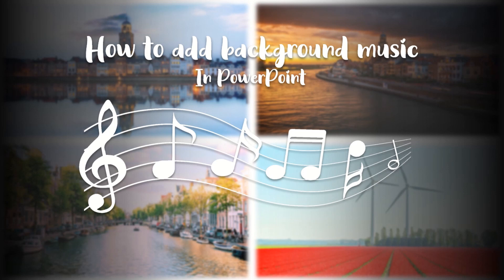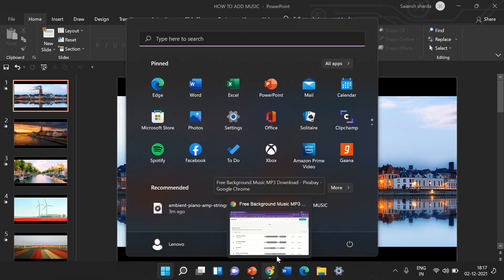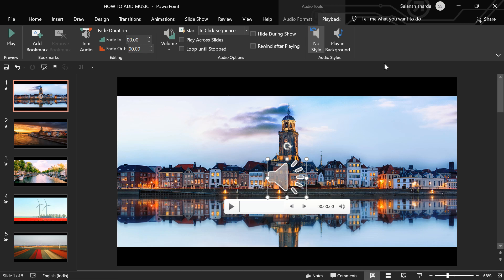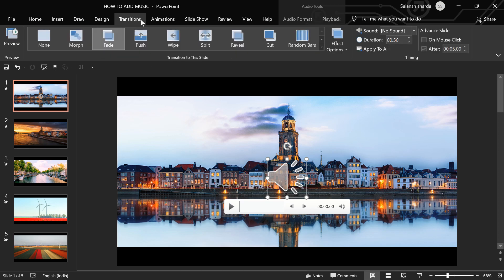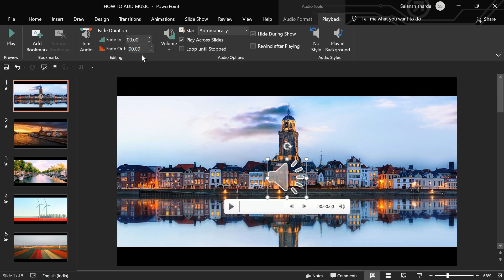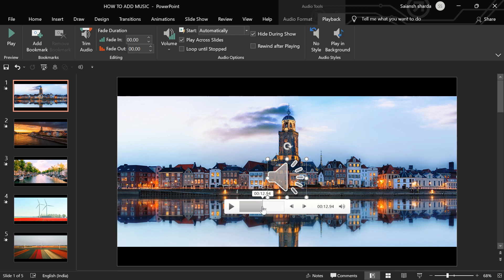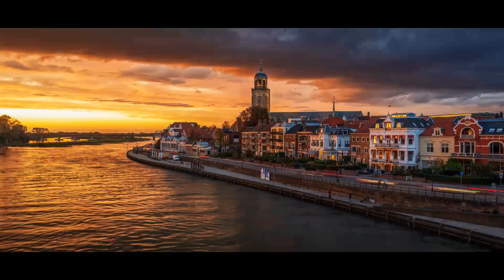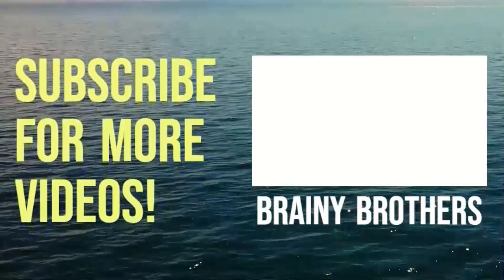How to add a background music in PowerPoint : Step by step explanation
How to add background music in PowerPoint is fully explained step by step in this video. After watching this video you will learn about the website from where you can download the background music, How to add background music in PowerPoint, how to trim the audio, how to play the background music across the slides, how to add bookmark in audio, how to set volume of audio etc.
If you want to learn some more tips and tricks of PowerPoint then you can go through my channel's PowerPoint techniques playlist.